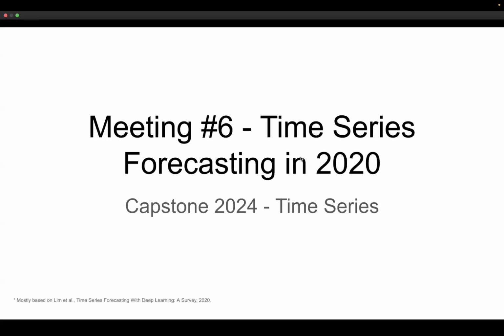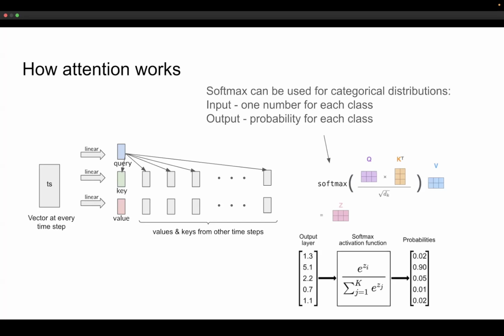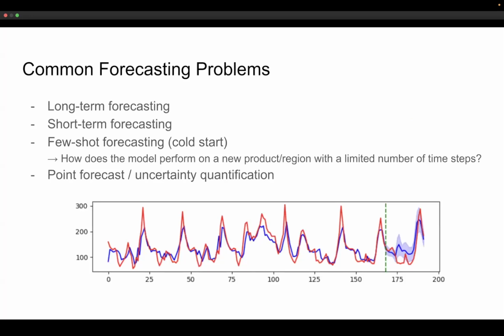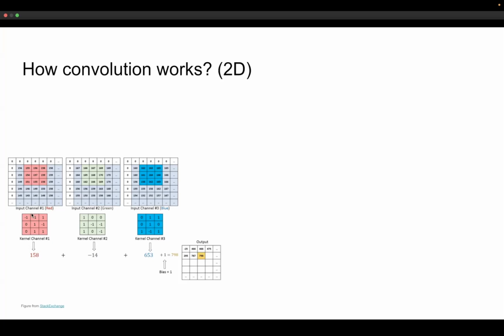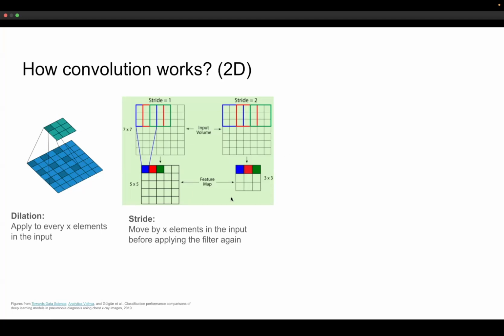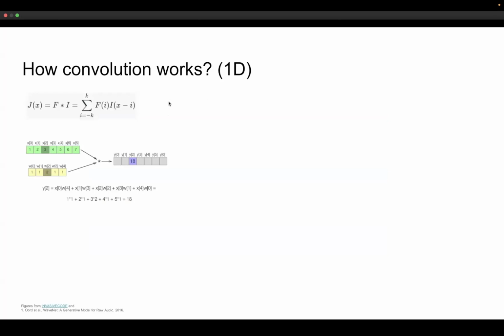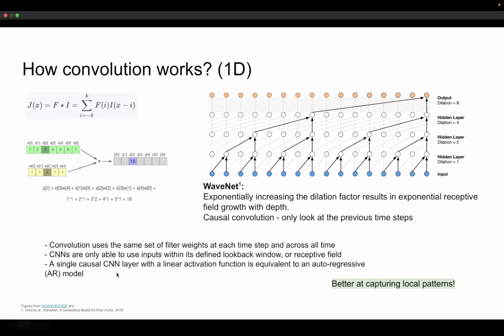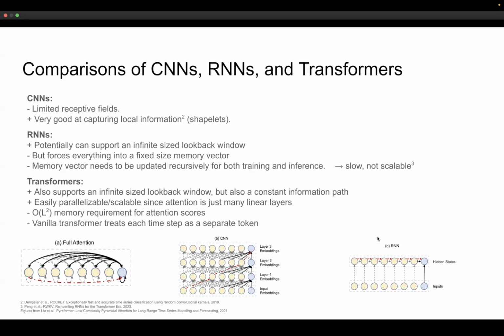UC Berkeley Capstone - CNNs for Time Series (Meeting 6 - 11/18)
Meeting 6 - we compare the pros and cons of RNNs, CNNs, and transformers in the scope of time series, and then dive into more details on CNN-based models.

Presenter: Yunkai Zhang
UC Berkeley MEng Capstone 2024 - Deep Learning for Time Series

0:00 Summary.
1:06 Recap on attention and transformers.
6:36 Applications of time series forecasting.
7:50 Types of forecasting tasks.
9:01 Terminologies.
11:37 How 2D convolutions work.
20:23 How 1D convolutions work.
25:33 Comparisons of RNNs, CNNs, and transformers.